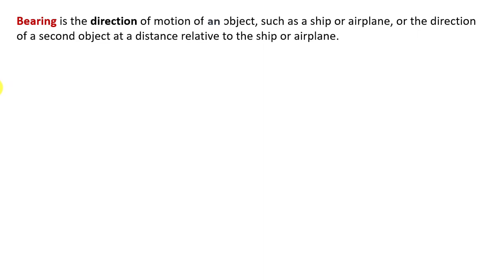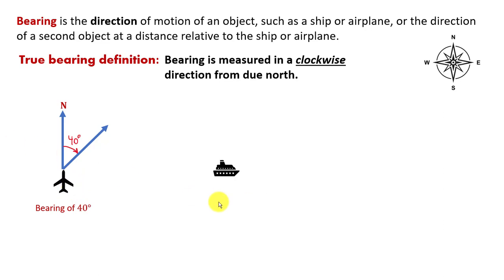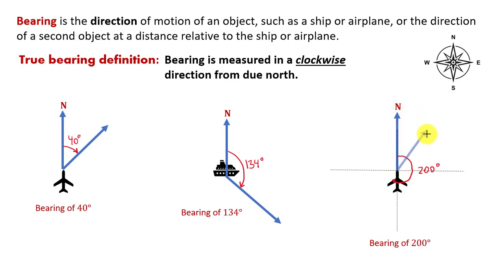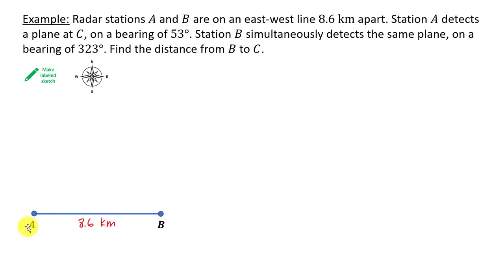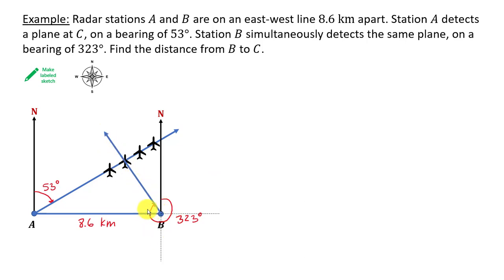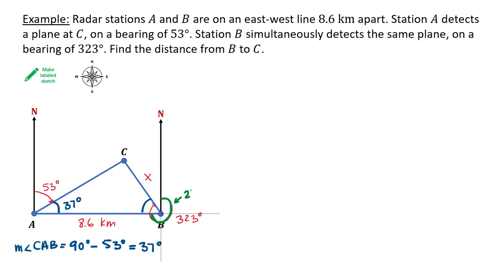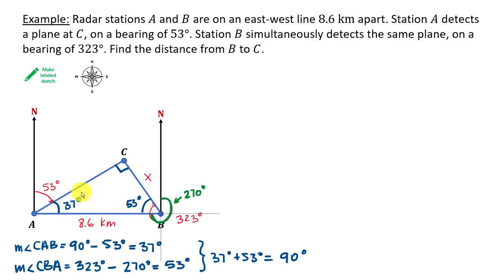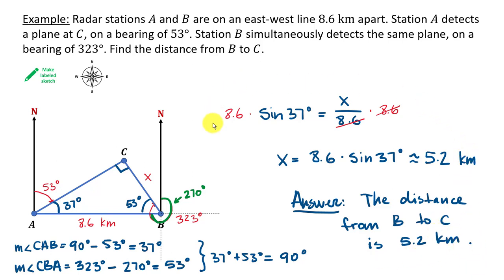Solving Trigonometry Problem Involving Bearing. Example 1 (True Bearing)